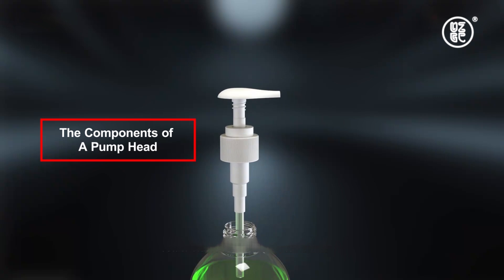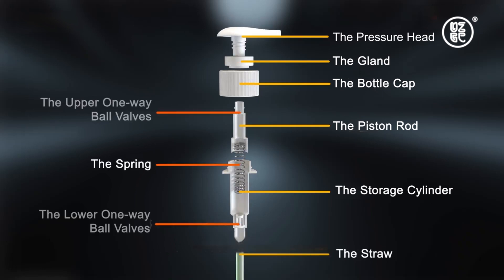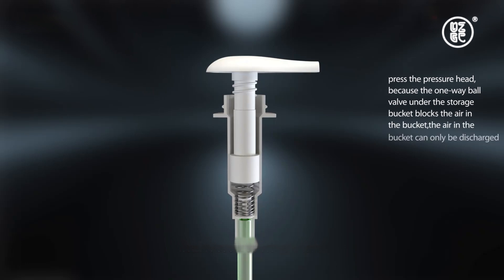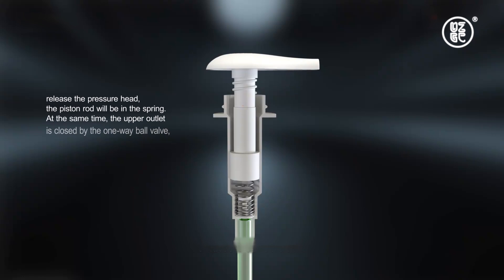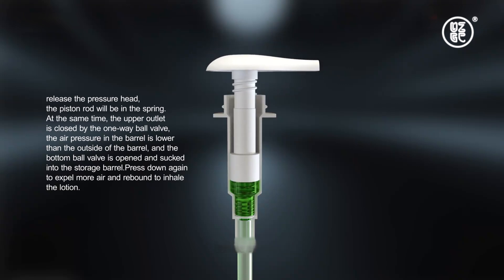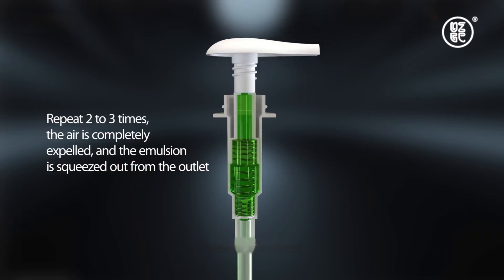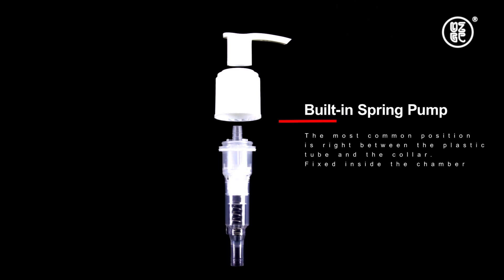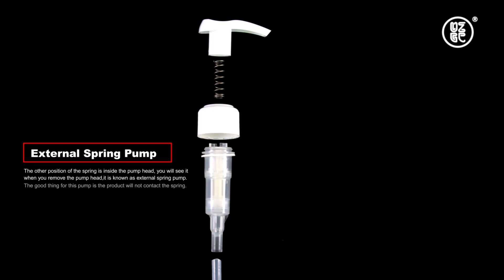How does a pump work? Why is my lotion pump not working? How to open a pump head? You must watch it.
How does a pump work? Why is my lotion pump not working? How to open a pump head? You must watch it. This vedio will show you does a lotion pump work.
Why do some of the pumps not have springs?
When you use the lotion pumps, serum pumps or mist sprayers, have you even noticed that some of them do not show the spring?
You must have known that the spring is a must for a pump to press the product out from the bottle. In this article,you will know the secret.
Normally, there are 2 positions of the spring for a pump.The most common position is right between the plastic tube and the collar. Fixed inside the chamber which is called built-in spring pump. Some of the caliber is using clear plastic so that the spring is shown while some are opaque plastic which can hide the spring.
The other position is inside the pump head, you will see it when you remove the head,it is known as external spring pump.
Maybe you would ask which pump is better?
Actually, every coin has two sides.
insetspringpump
spring pump
buitinspringpump
outsetspringpump
lotionpump
serum pump
pump soap dispenser
pump soap dispenser not working
skincare pump not working
skin care pump
why is my pump not working
lotion pump bottle
serum bottle with pump
serum bottle recycle